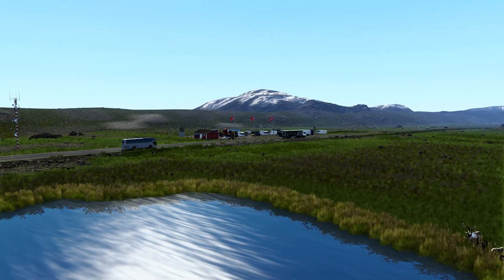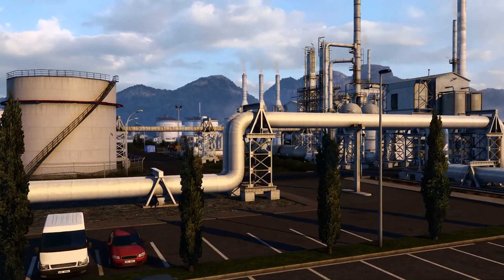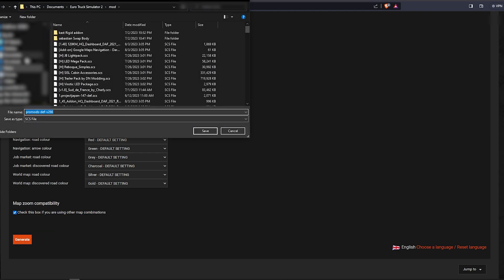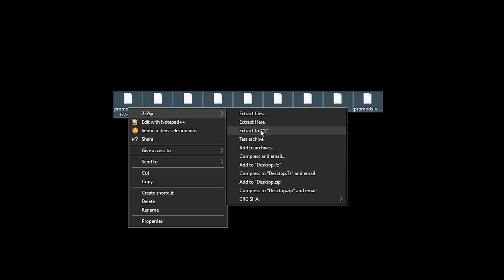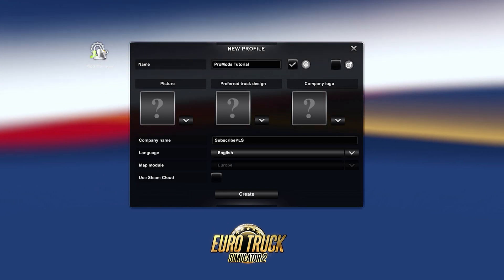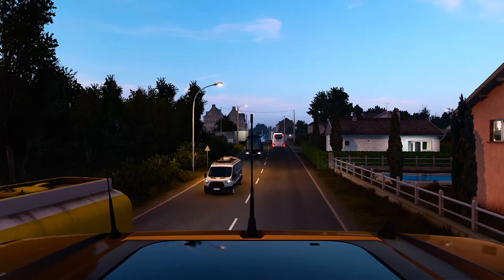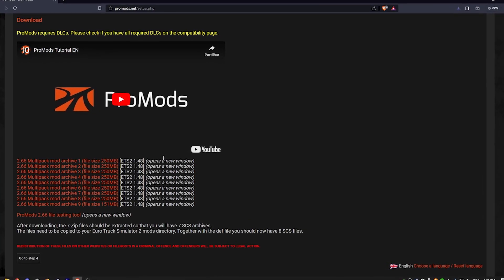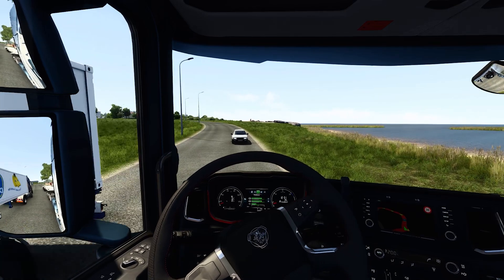ProMods Complete Guide (Requirements, Download, Addons, Installation) for ETS2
Complete ProMods guide where you will be able to watch how to download, how to install and to check the map requirements for Euro Truck Simulator 2. Also, how to download and install the map addons, such: The Great Steppe e Middle East addons.

Timestamps:
0:00 Introduction
0:45 Things you must know beforehand
2:15 Requirements
3:23 Download Introduction
4:59 Free Download
5:52 Free Installation
6:30 Paid Download
6:54 Paid Installation
7:26 Download Official Addons
7:55 Install Addons
8:12 Other Addons
8:57 Save Update to New ProMods Version
10:56 Promods is not out, but I want to play
12:12 The End